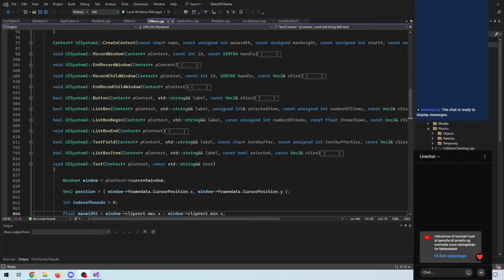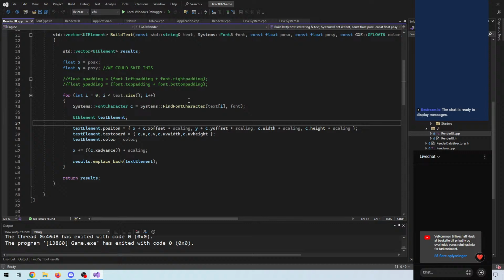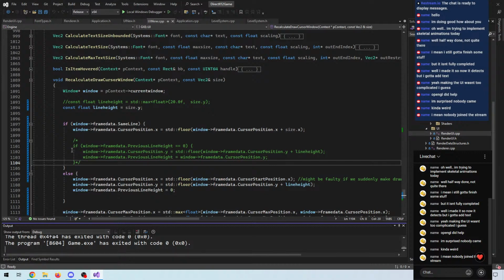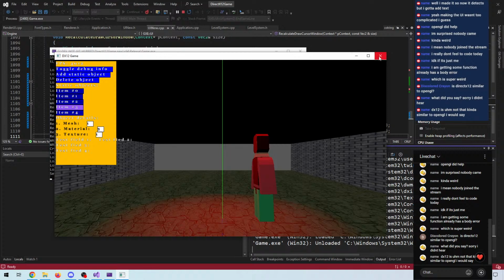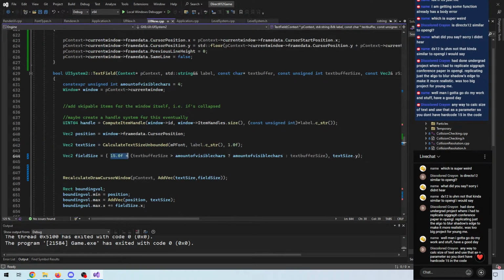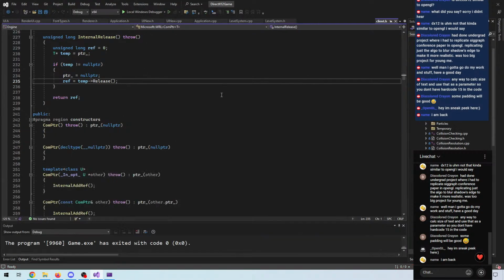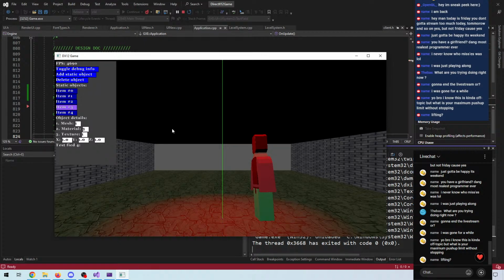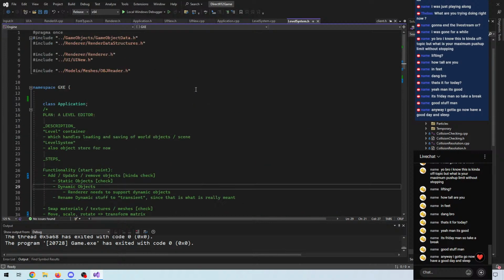DirectX12 game from scratch in C++ (Low pace coding stream (More UI work))